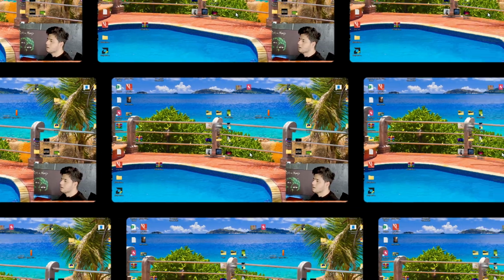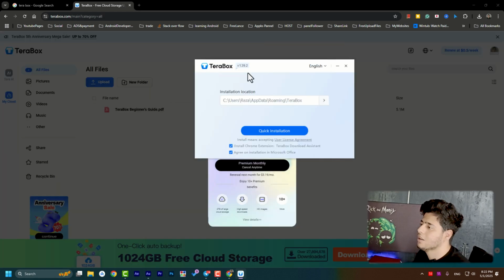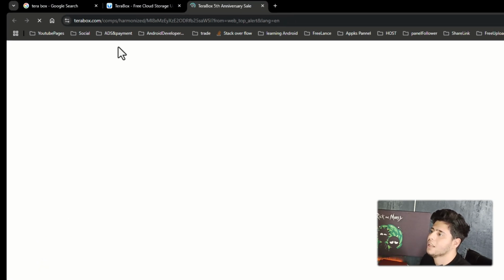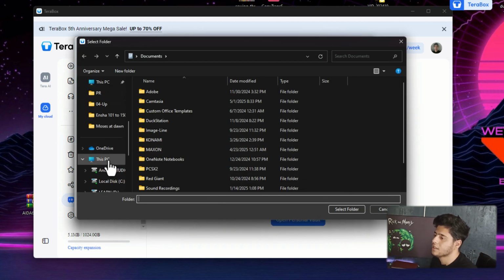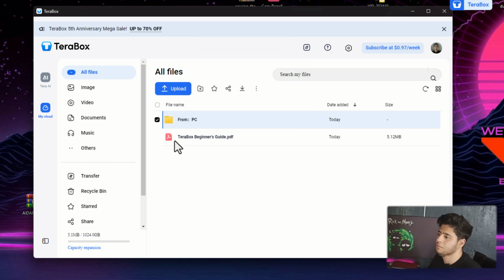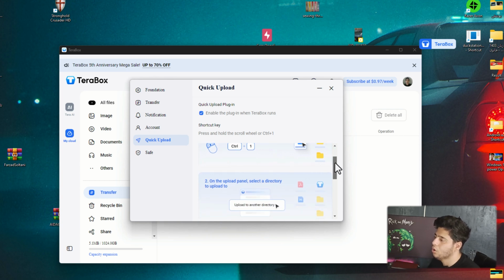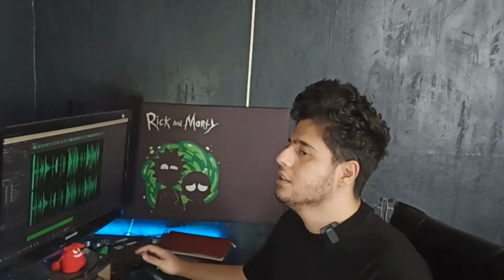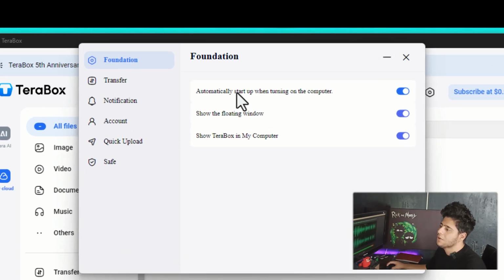How to Get 1TB Free cloud Storage For Lifetime! %100 FREE (2025 Update)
Want to maximize your cloud storage without spending a dime? In this video, I'll introduce you to Trowbox, an amazing app that offers 1TB of free cloud storage for life! I'll walk you through the entire process:

If you want to know How to Have 1TB Free cloud Storage For Lifetime watch the video Till the end.

🔹 Installation Guide: Step-by-step instructions to get started with Trowbox. Installing Trowbox on Windows and other operating systems is as easy as possible!

🔹 Usage Tips: Learn how to upload, download, and manage your files efficiently. The app's UI and UX are cool and simple to use, making the experience smooth on any OS.

🔹 Security Settings: Enhance your data safety with the best settings.

🔹 Backup Options: Discover how to set up automatic backups for your important folders.

Plus, Trowbox is cross-platform! Whether you're using Windows, Android, or Linux, you can enjoy this software on any device.

Trowbox is not just another cloud storage service; it provides far more free storage compared to others like Google Drive and Mega

Video Timing
00:00 Benefits of using this free cloud storage software
00:20 How to Download Tera Box
01:14 Sign Up In TeraBox
01:20 How to Use TeraBox | Terabox Features
01:30 How to Install TeraBox On Windows
02:20 Buy Pro Versions of terabox
03:00 How to Use Tera Box Cloud Storage Software
03:45 How to Set a Backup Folder In Cloud Storage
04:40 TeraBox Useful Features you need to know
05:30 TeraBox Setting Options Full tutorial
07:40 TeraBox Quick Access Feature
08:50 Conclusion and Goodbye :)